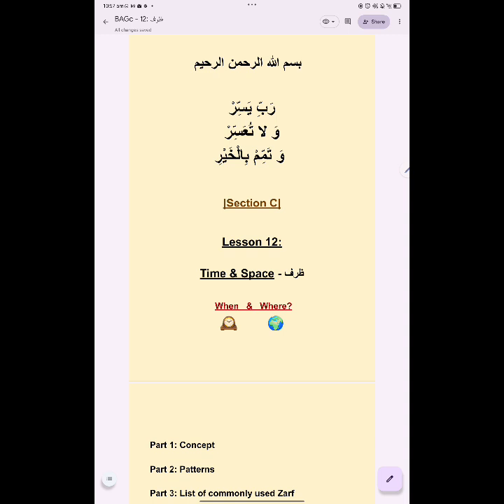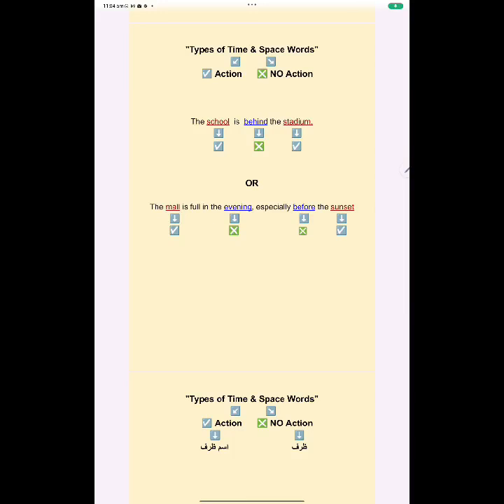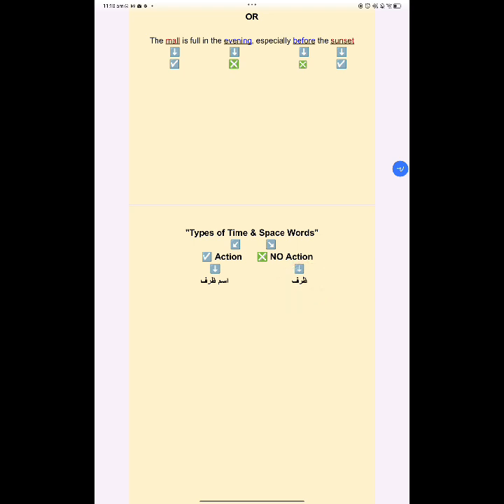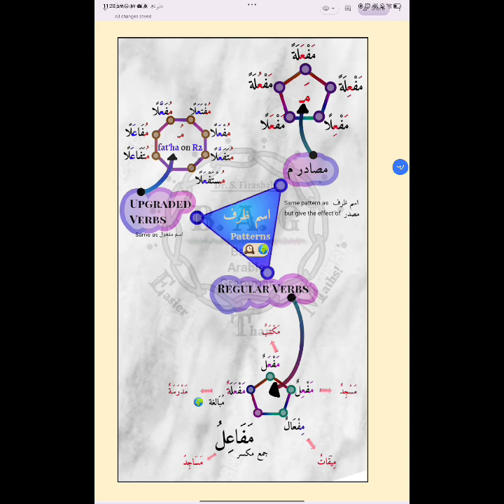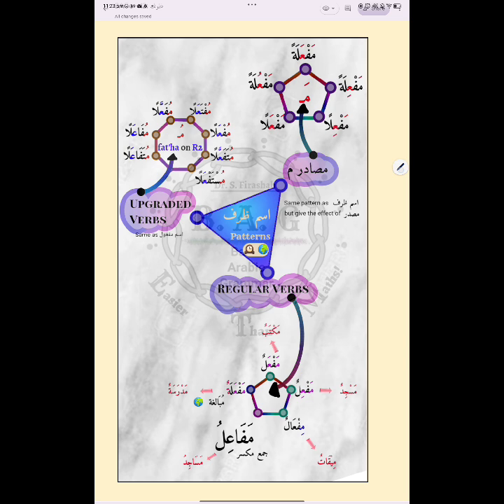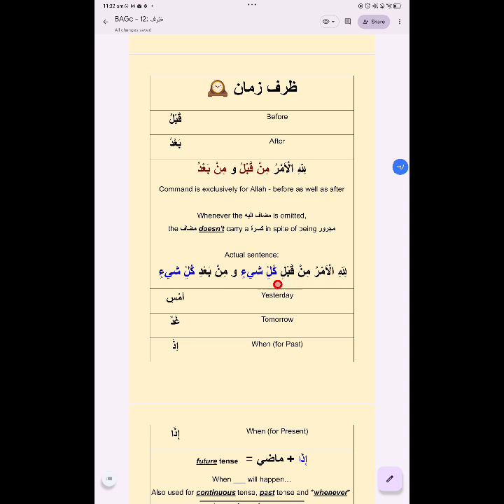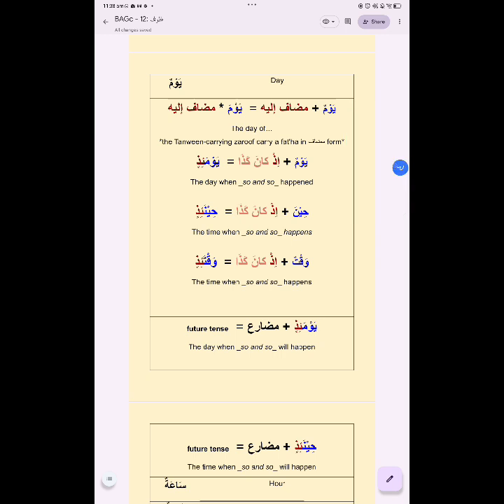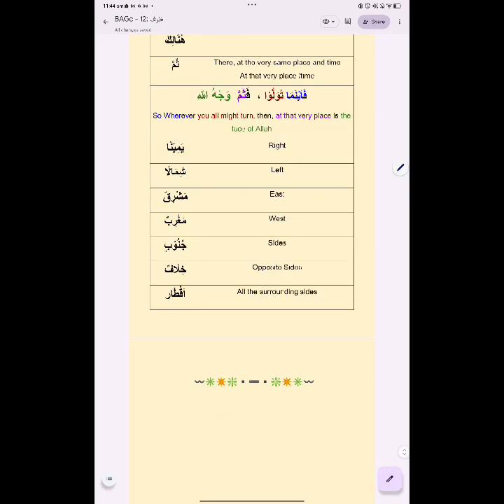Basic Arabic Grammar – Lecture 51: Zarf (Time and Place)